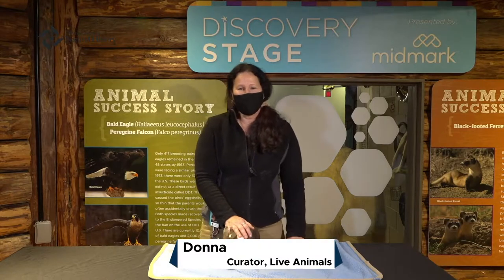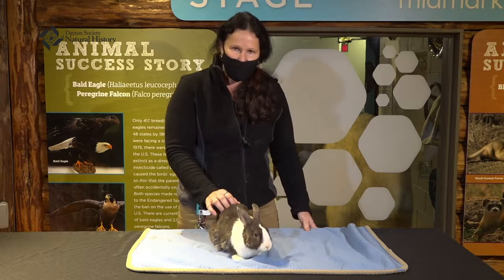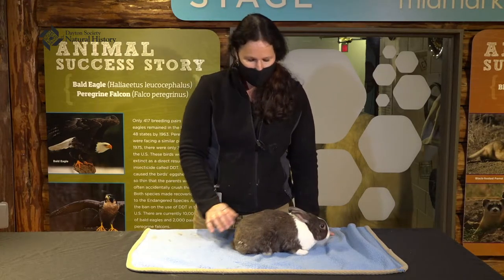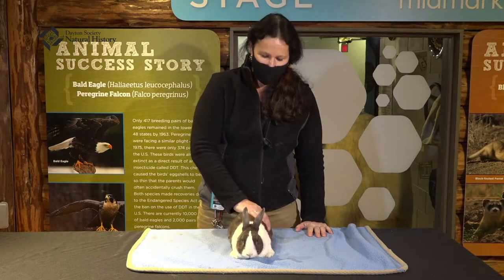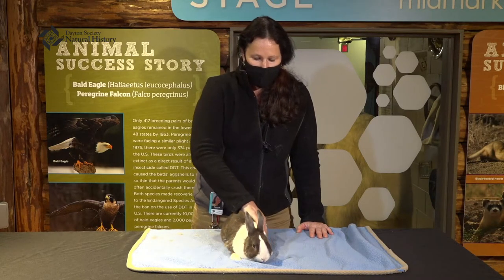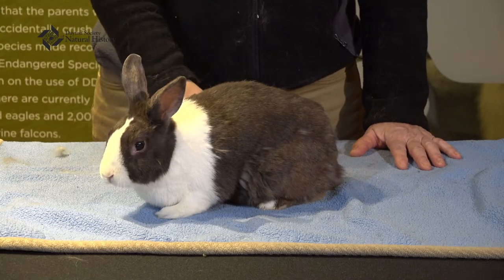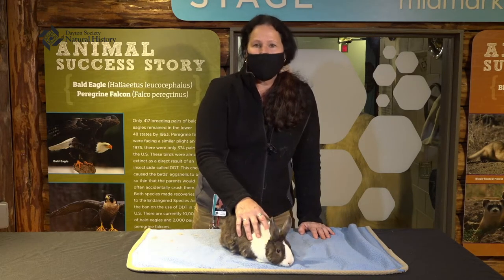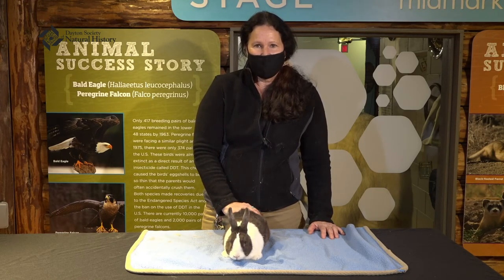Animal Ambassador - Domestic Rabbit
Learn about domestic rabbits with Donna and our animal ambassador, Luke!